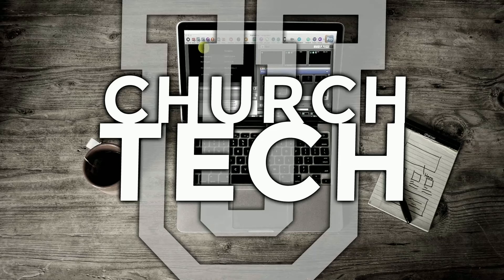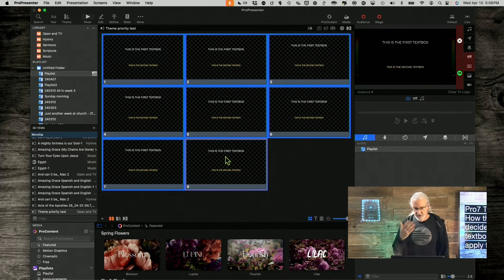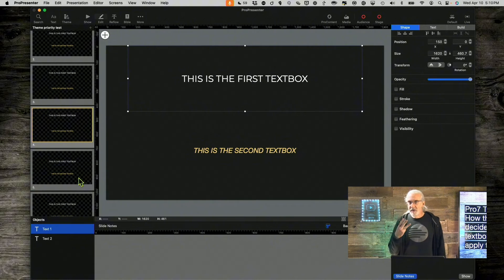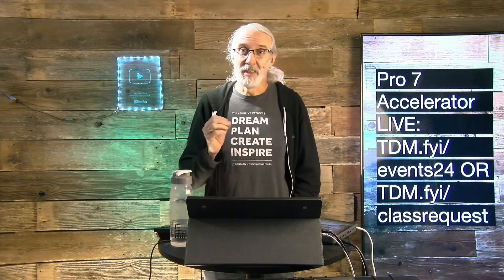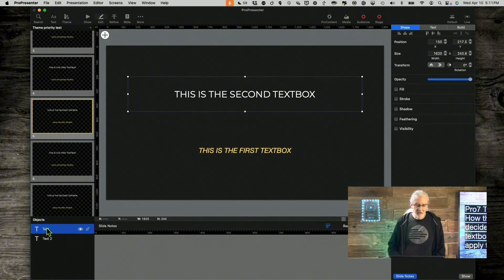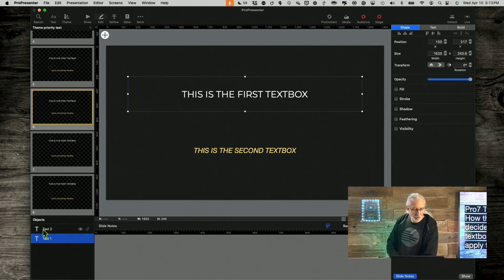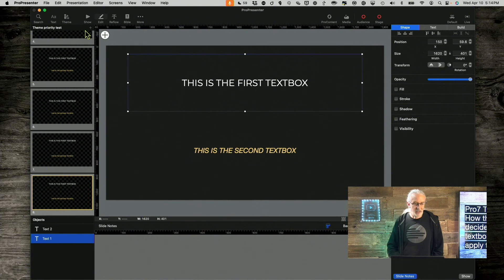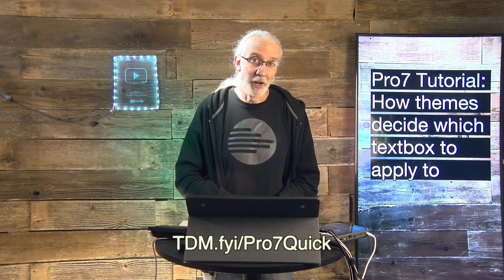ProPresenter 7 Tutorial: How themes decide which textbox to apply to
Solve ProPresenter 7 Theme Confusion! Learn how to effectively manage themes with multiple text boxes in ProPresenter 7. Paul Alan Clifford shares his experimental results and practical tips in this informative video. Watch and master your skills!